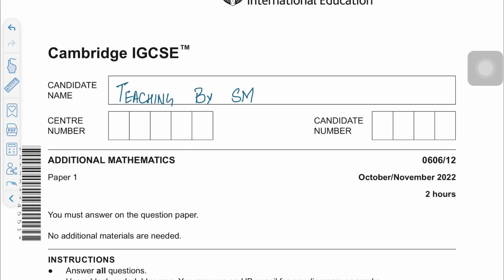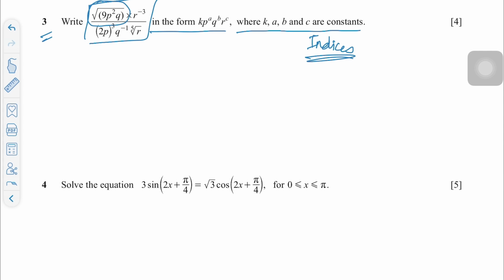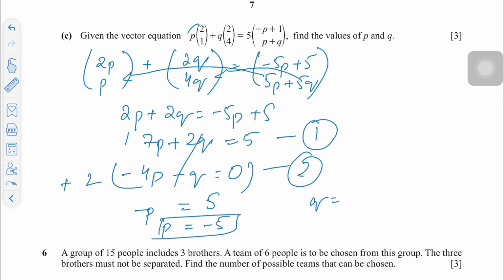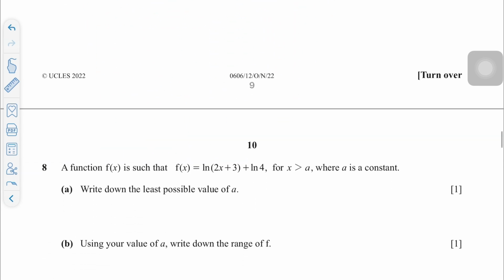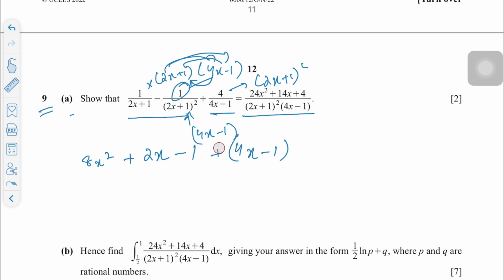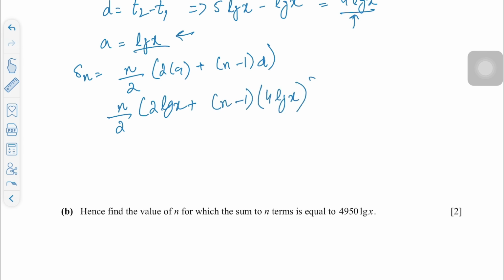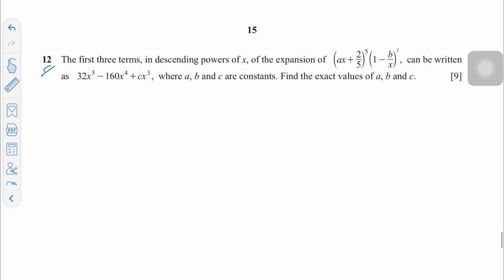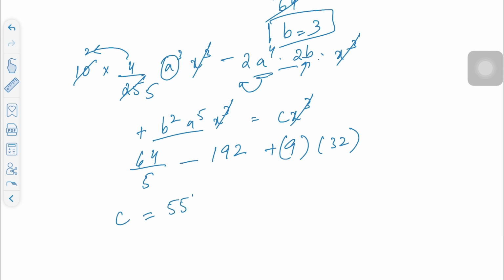IGCSE/O LEVEL ADDITIONAL MATHEMATICS PAPER 12 OCT/NOV | 0606/12/OCT/NOV/2022 | COMPLETE SOLUTION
Welcome to our comprehensive solution video for IGCSE(0606)/O LEVEL (4037) ADDITONAL MATHEMATOCS Paper 1, Variant 2 , OCT/NOV 2022 session (0606/12/OCT/NOV/2022)/(4037/12/OCT/NOV/2022). In this video, we meticulously go through each question, providing step-by-step explanations and strategies to tackle them effectively.

PAST PAPER: https:
MARKING SCHEME:

I am offering a comprehensive package of Premium Study Notes which include:
Complete Notes
Topical Answers
Revision Guide

Financial Support

Bank branch : PK54 HABB 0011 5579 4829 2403
Account title:Syed Muhammad Saad Jamil
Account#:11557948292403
Bank: HABIB BANK LIMITED
OR
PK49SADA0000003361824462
Country: Pakistan